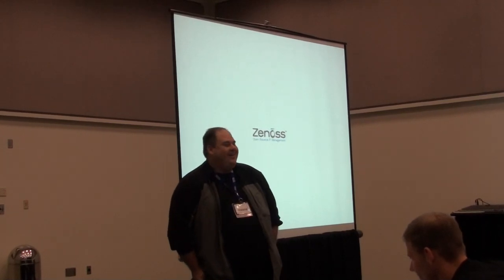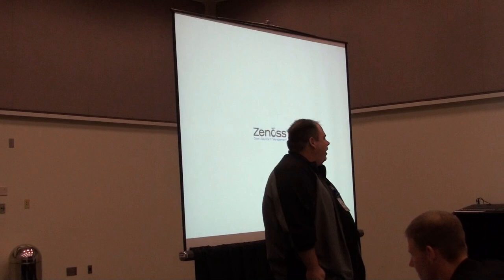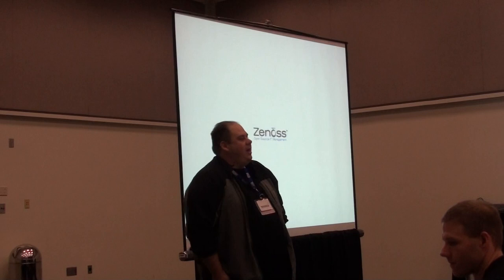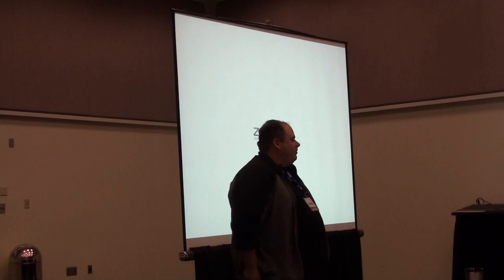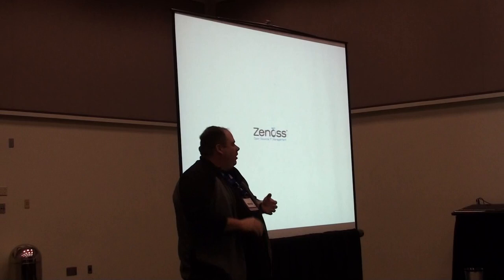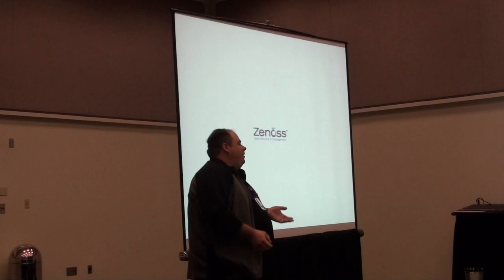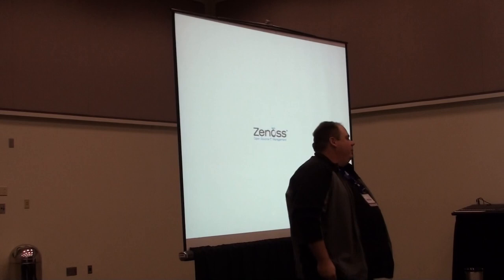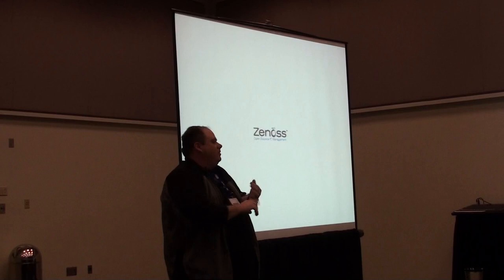Mark Hinkle of Zenoss gives Lightning Talk at OpsCamp @ LISA 2010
Mark Hinkle of Zenoss gives a Lightning Talk about monitoring at OpsCamp at LISA '10 in Silicon Valley on Nov. 9th, 2010